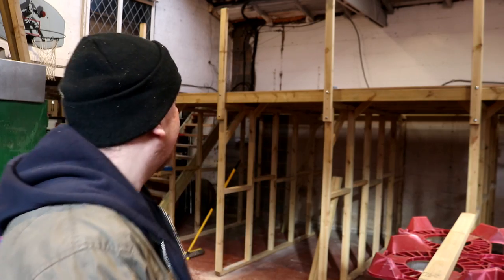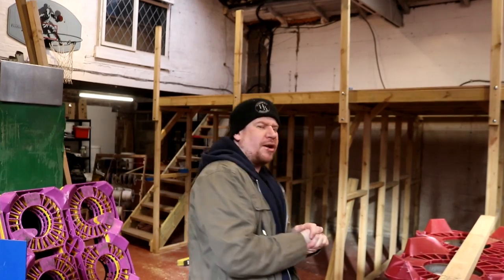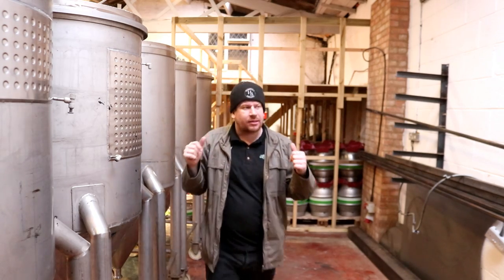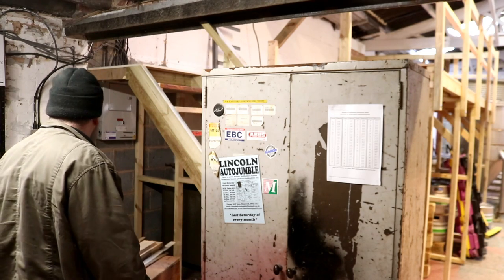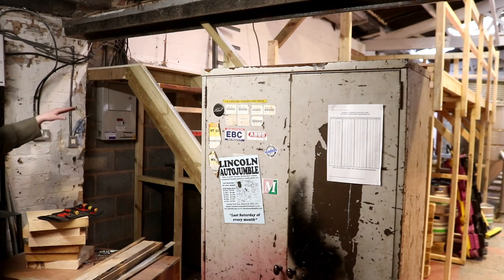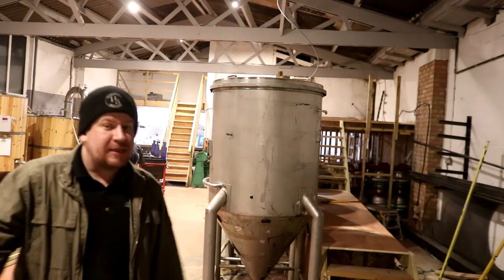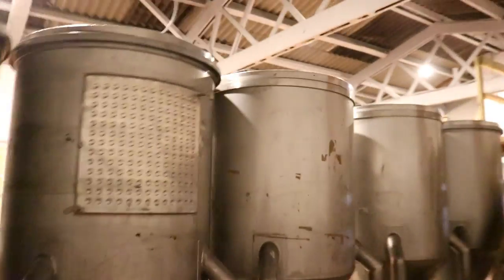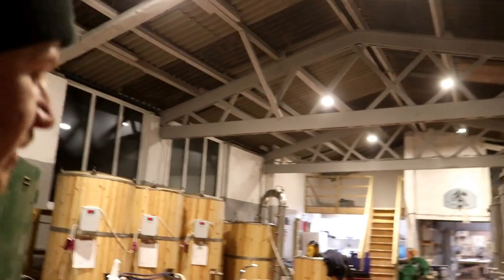TAKE DOWN THE STAIRS